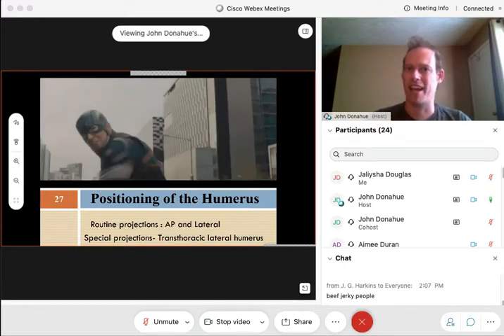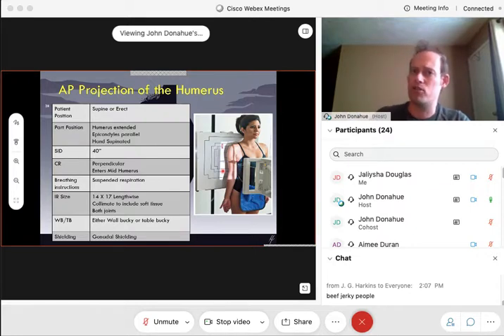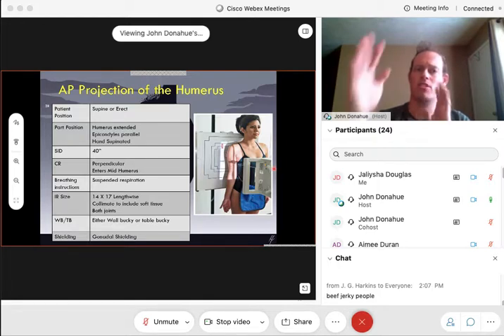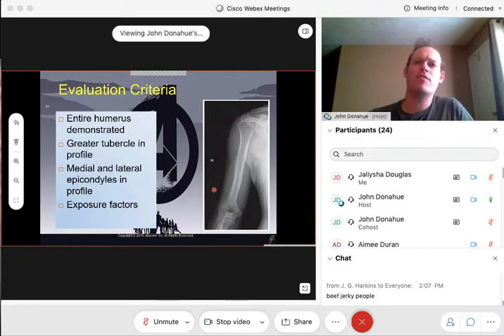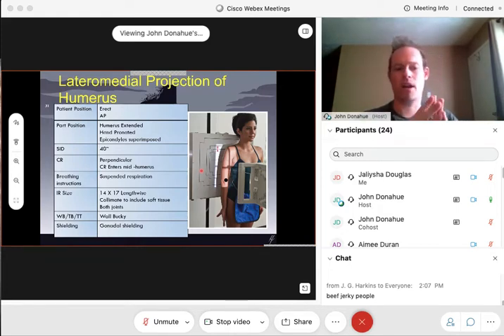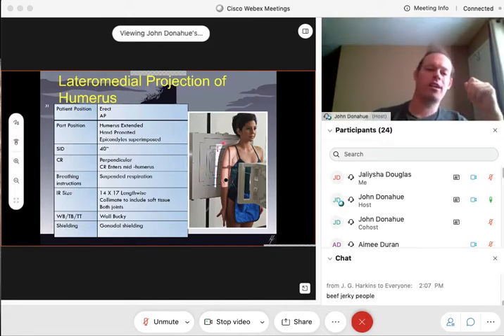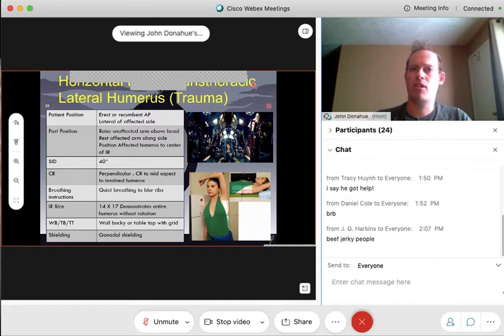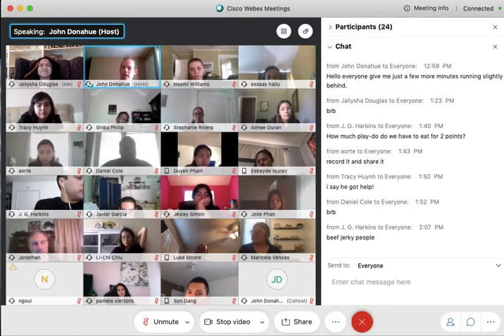Chapter 05 Part 02